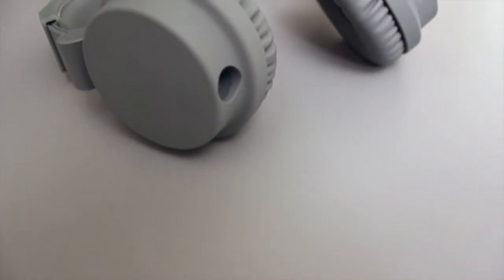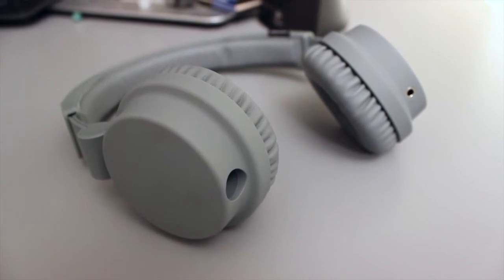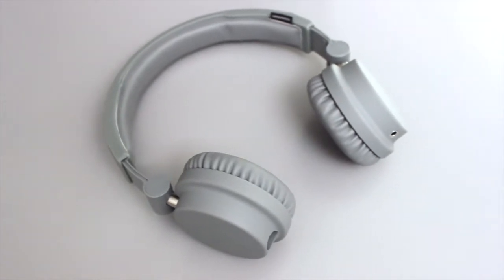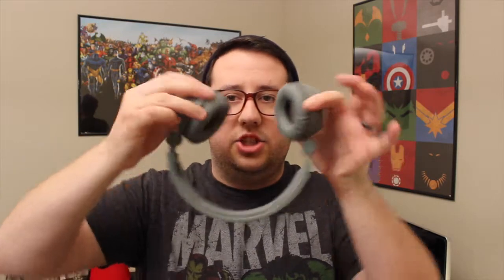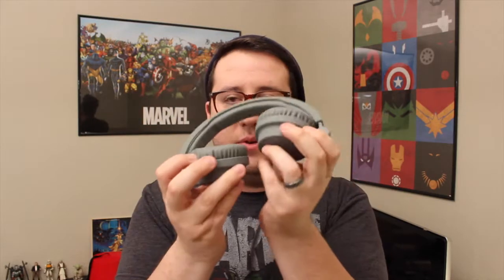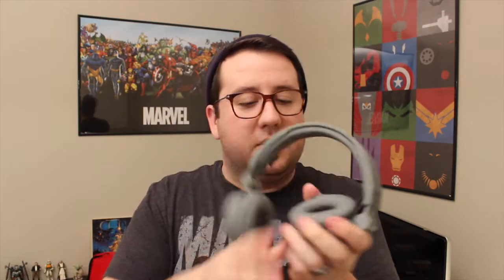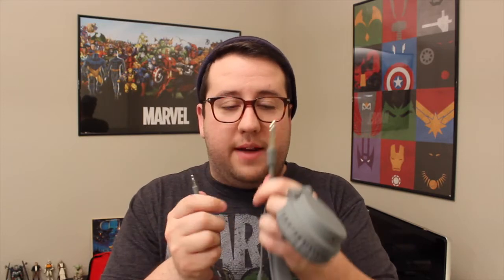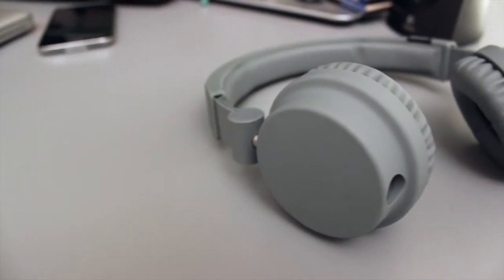Urbanears Zinken Review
My March search for headphones has come to an end. I review the Zinken DJ headphones by Urbanears. Thanks!